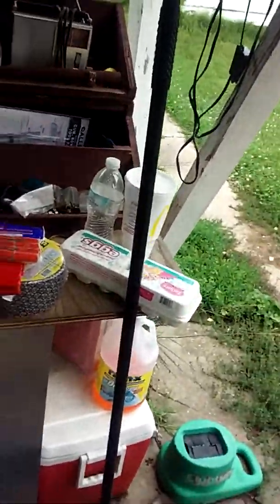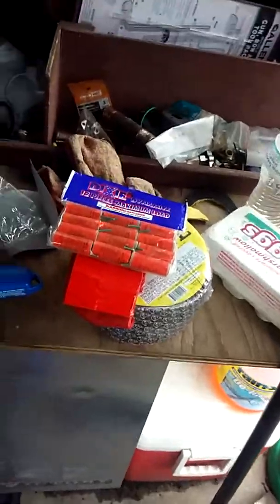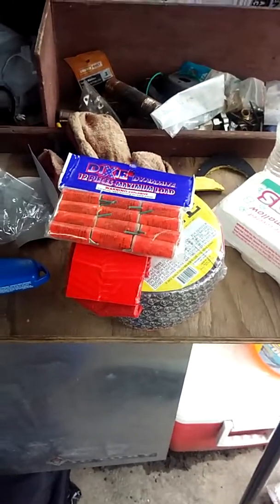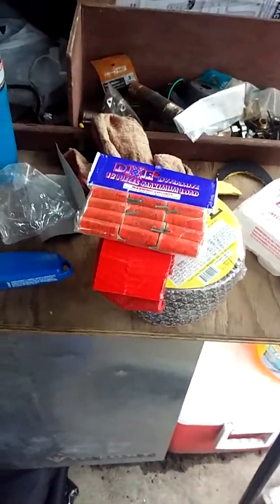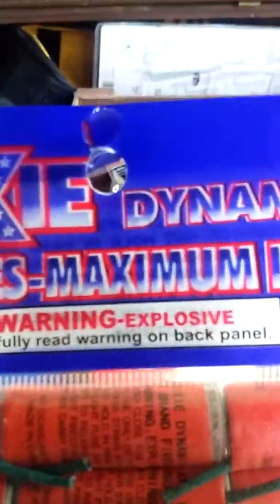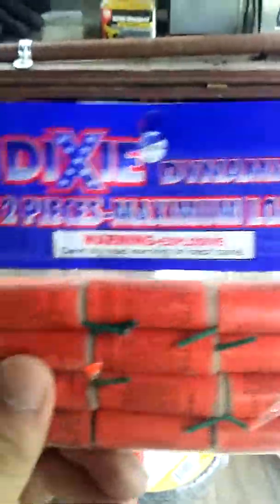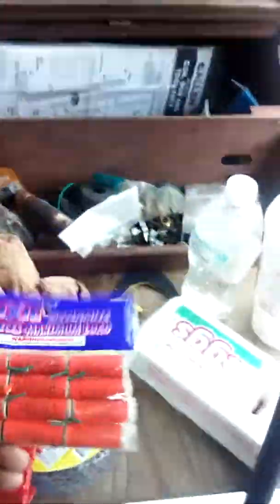Mega awesome fire works...but then I got scared. Fire works vlog pt.1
facereveal and got scared of the firecracker bomb.